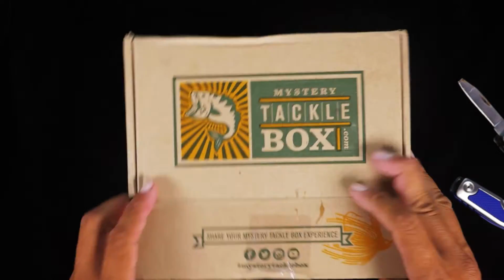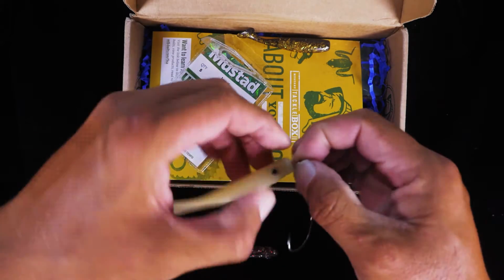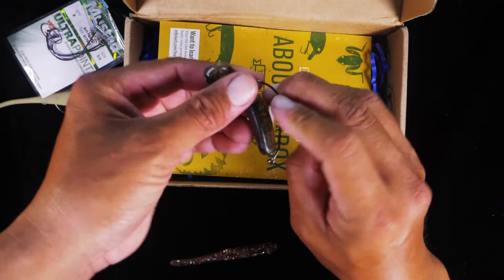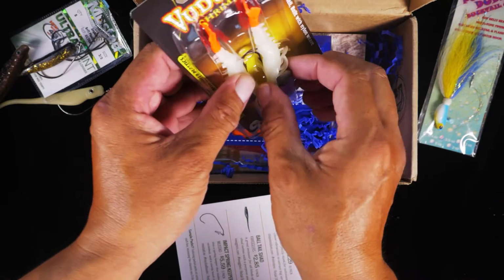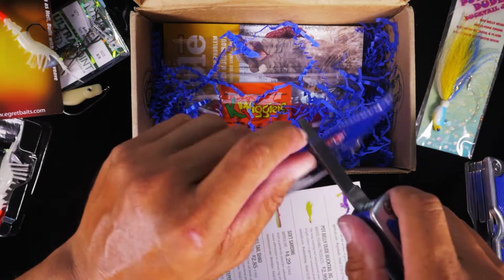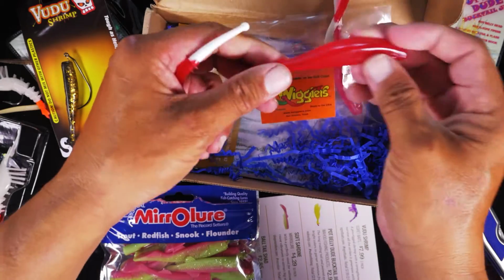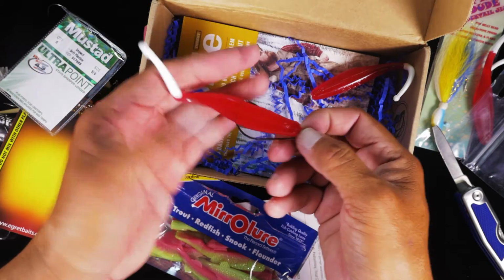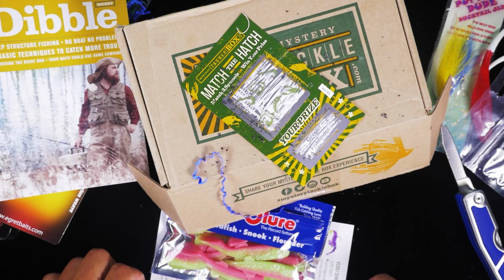June 2016 Saltwater Mystery Tackle Box unboxing